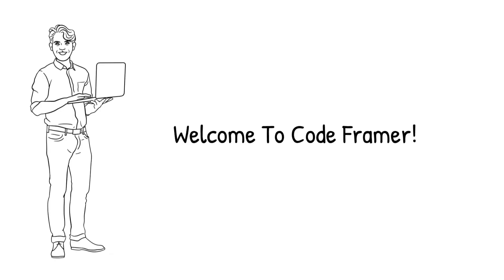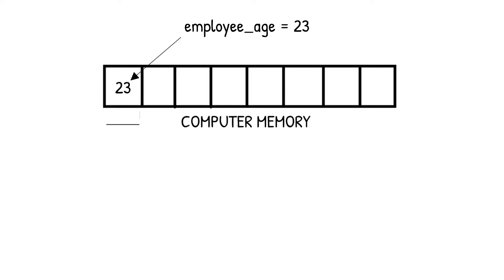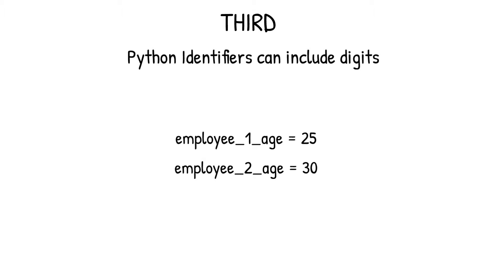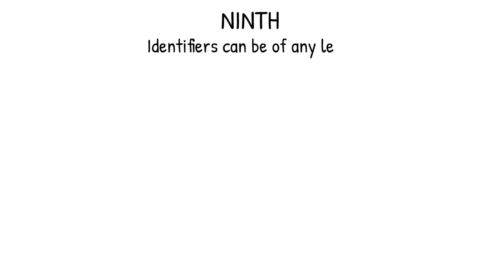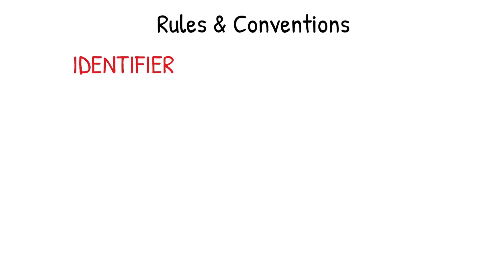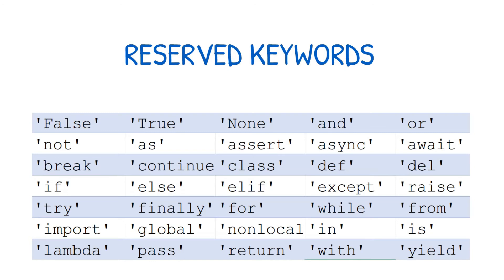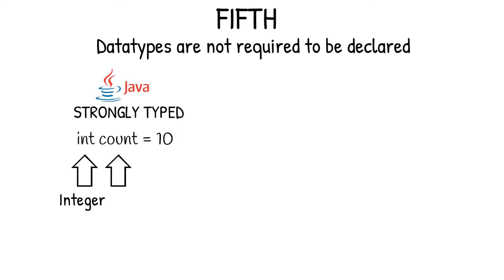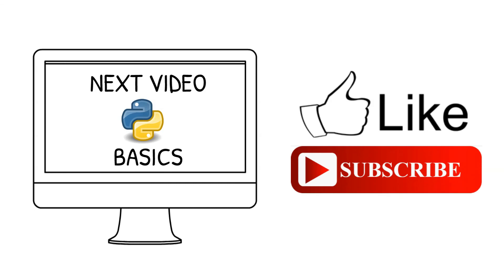Identifiers And Reserved Keywords In Python | Beginners Guide [PYTHON TUTORIAL]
Python Identifiers And Reserved Keywords In Python | Beginners Guide [PYTHON TUTORIAL]

This video is about python identifiers and reserved keywords. Following points are explained in this video,

1. Definition of python identifiers and reserved keywords.
2. Rules and conventions to write identifiers.
3. Advantages of writing the identifiers correctly.
4. Important points to remember about reserved keywords.
5. A set of questions to test your understanding.

title: inspire

This is an educational channel where different programming languages and frameworks tutorials are made. We will cover basic to advanced concepts in this channel which will help developers to solve real world problems. Anyone who is willing to have a career as a software developer, starting a new tech startup, freelancing, or someone who just want to learn can subscribe and watch our videos.